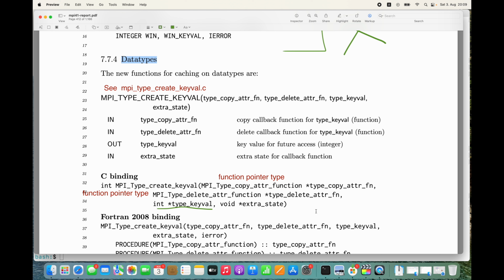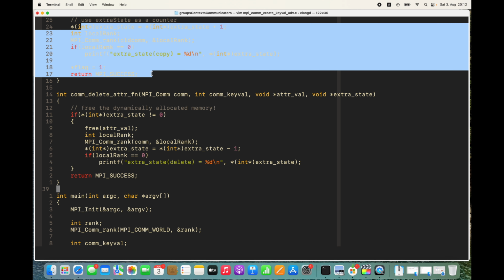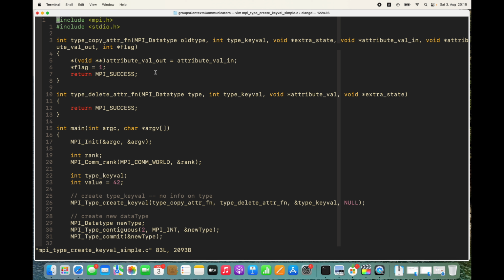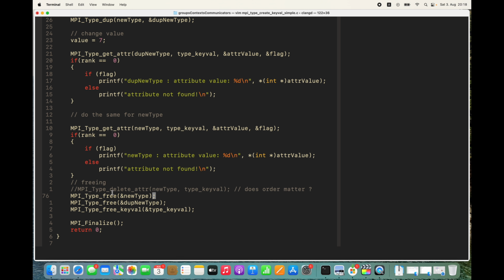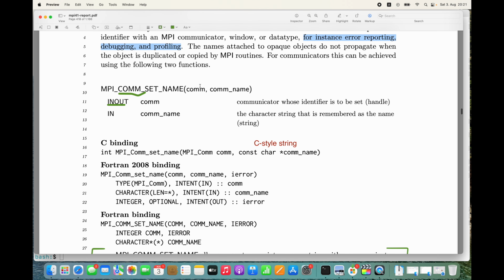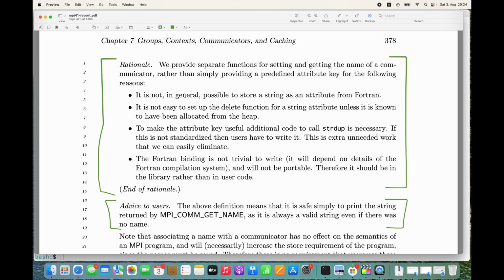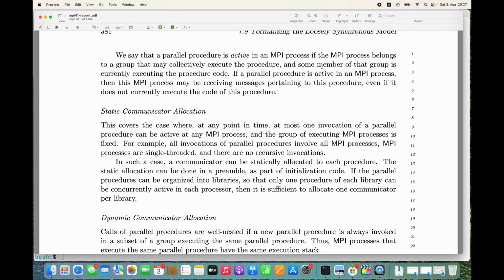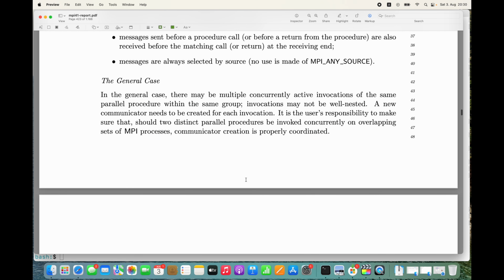Learning by doing :: MPI -- Groups, Contexts, Communicators And Caching In MPI, Part 9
This video is part of the new series called "Learning by doing :: MPI" which serves as an introductory course on MPI (Message Passing Interface). In this video we talked about groups, contexts, communicators and caching in MPI! This topic corresponds to chapter 7 of the MPI standard v4.1. It is a lengthy chapter with a lot of information to digest. We followed the same pattern as for "Datatypes in MPI" by dividing a chapter into digestible ~25 mins long parts. In part 9 we continued our discussion with caching capabilities in MPI for datatypes. We took a look at following functions : MPI_Type_create_keyval, MPI_Type_free_keyval, MPI_Type_set_attr, MPI_Type_get_attr, MPI_Type_delete_attr. In the final few minutes we just read the final remarks on loosely synchronous model in MPI standard.